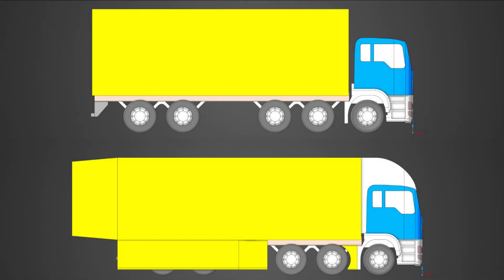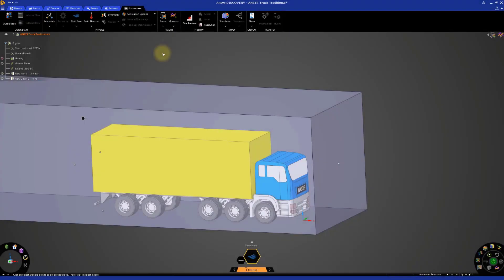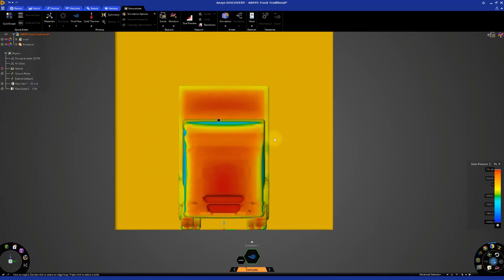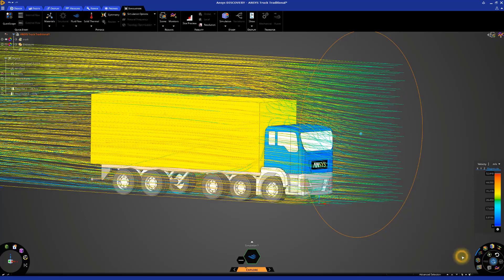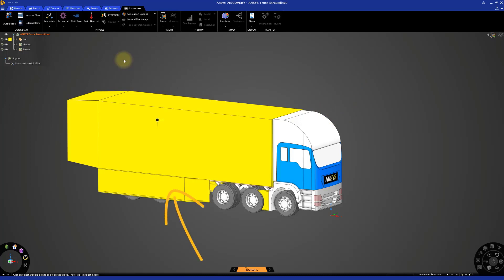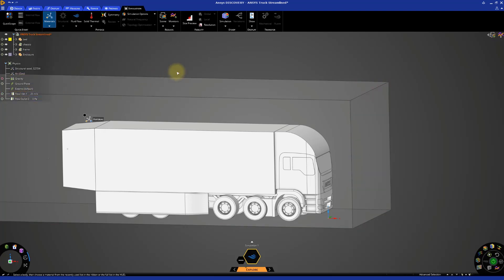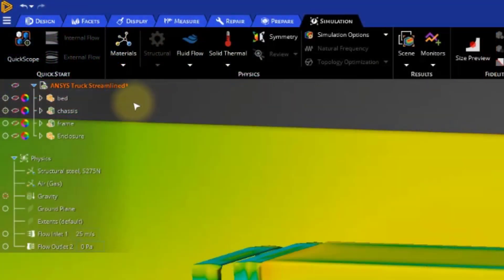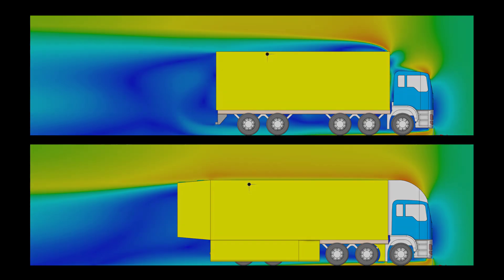Explore Drag Through Simulations – Lesson 5, Part 1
This video shows how to use Ansys Discovery to analyze models of trucks to understand how drag works. The effects of drag apply to any object moving through a fluid. You can feel drag any time you walk, run, swim, or feel a breeze. We can see how trucks that ship products that we use day-to-day can be modified to reduce drag and thereby improve fuel consumption and reduce emissions.